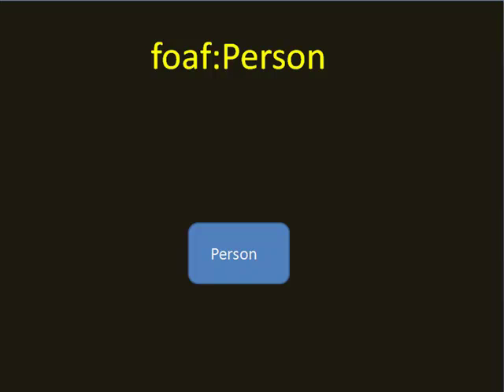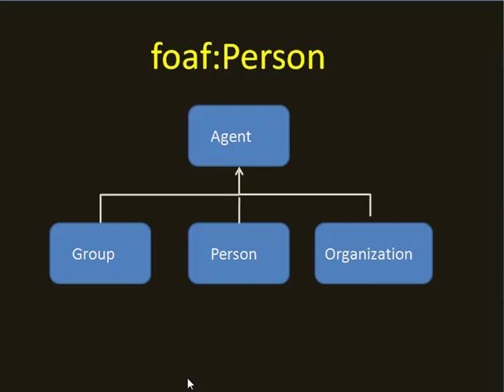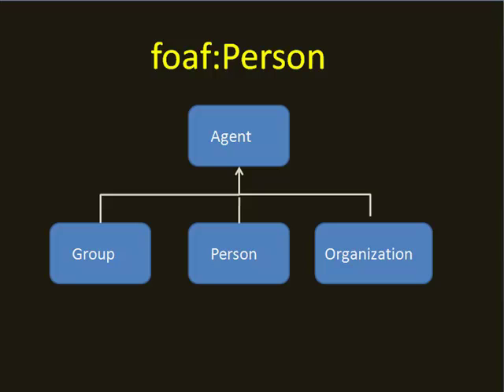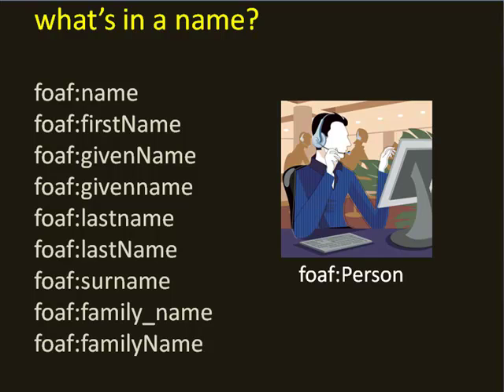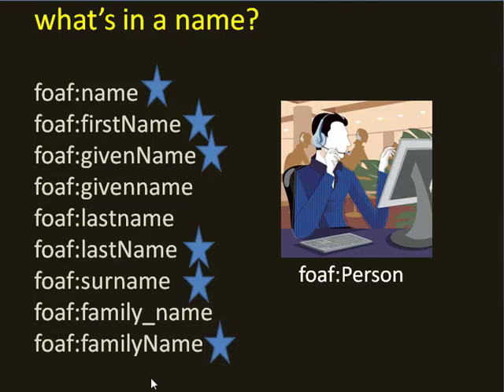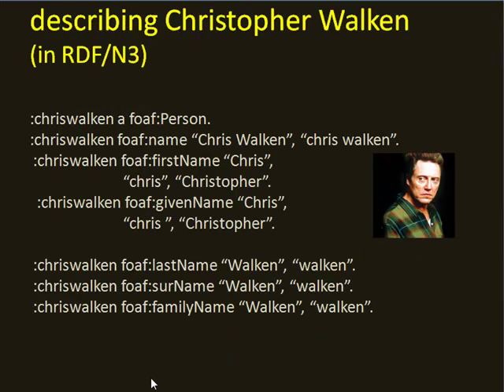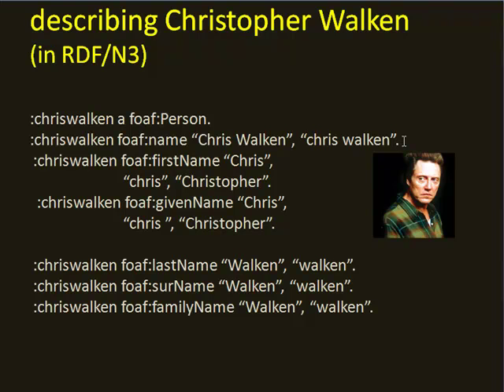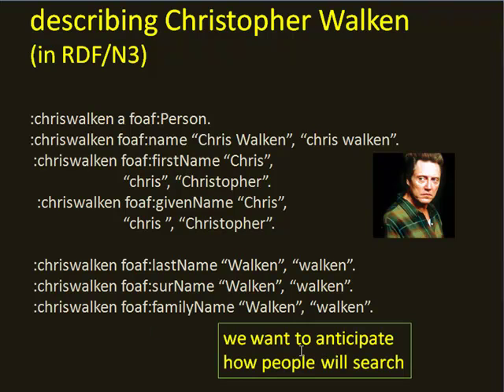foaf bites: understanding how to use names with a foaf:Person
The foaf (friend of a friend) ontology is used to model knowledge about people and organizations on the web. foaf is an RDF-based vocabulary that enables intelligent search on the web. This installment of foaf bites covers the foaf:Person entity and the options for naming a foaf:Person.